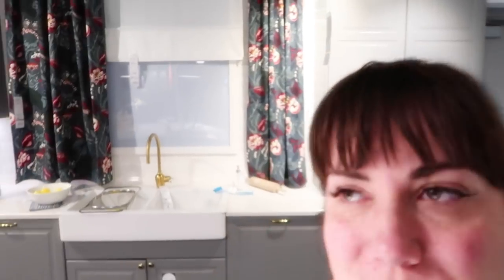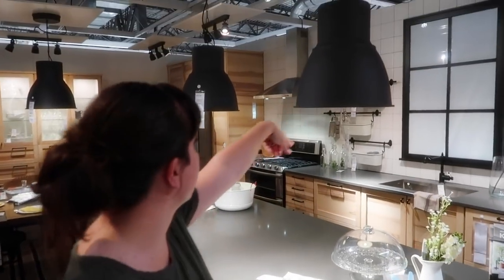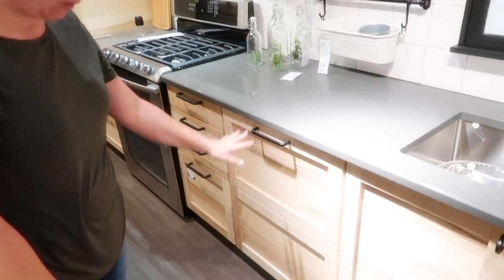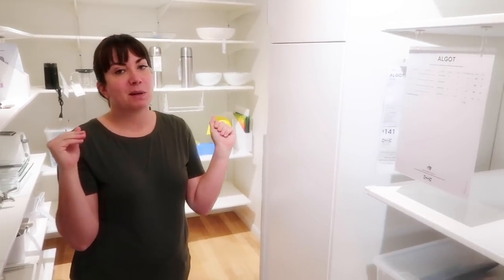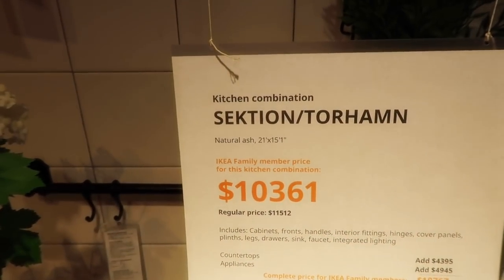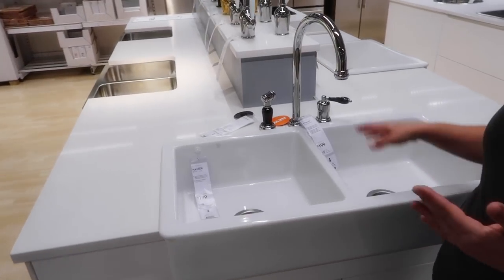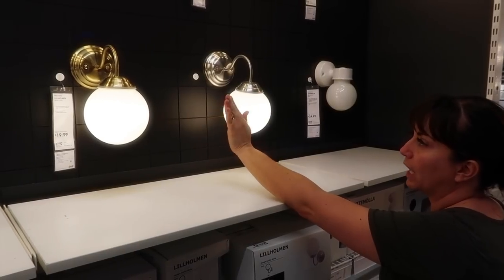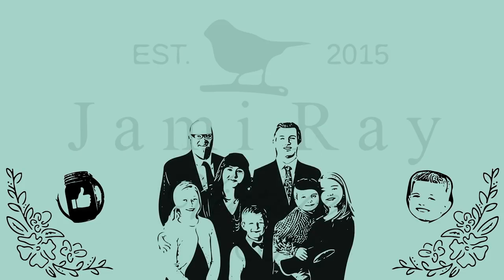New House Shopping IKEA Kitchen & Lighting | Shop With Me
We go shopping looking at IKEA's kitchen showrooms finding ideas and layouts that we like.

220 grit Sanding Disks 100 pack
Wooster Foam King Brush
18 gauge nailer/stapler combo
How to grow social media and your business through our channel membership group.